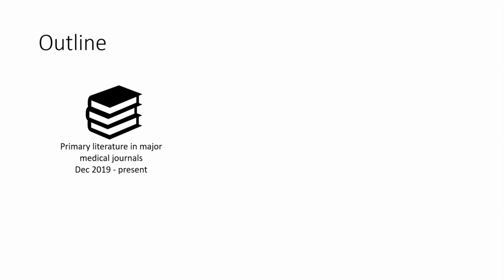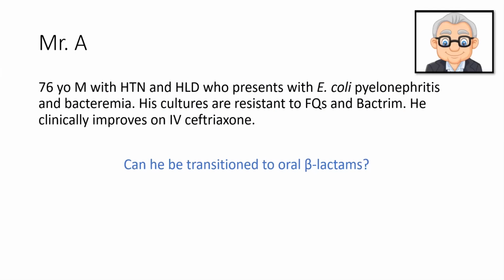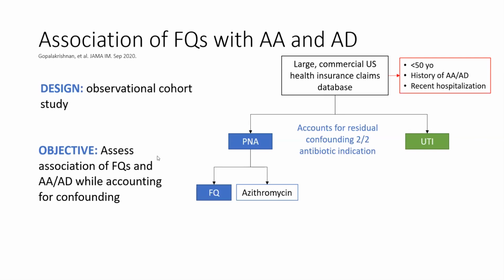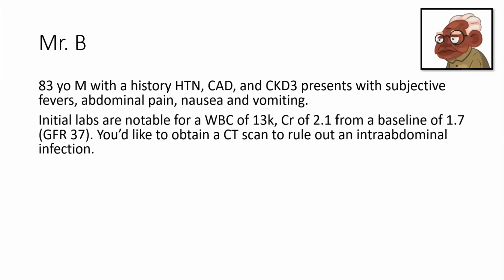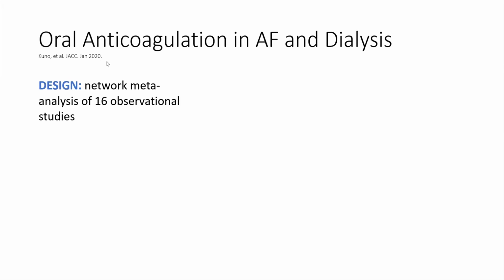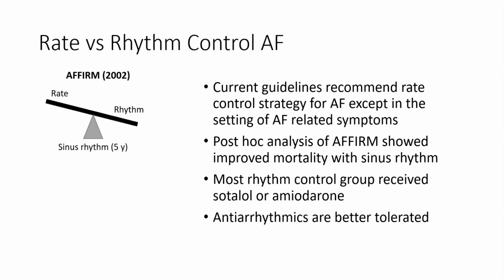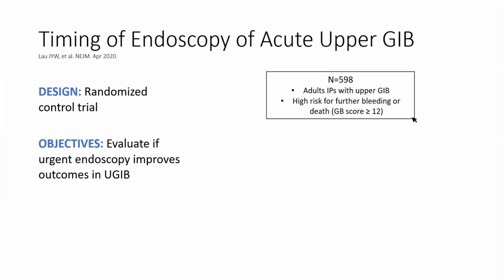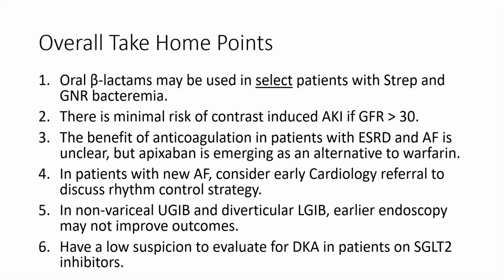Updates in Hospital Medicine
Department of Medicine Grand Rounds presentation by Dr. Yilin Zhang, MD
Clinical assistant professor, General Internal Medicine